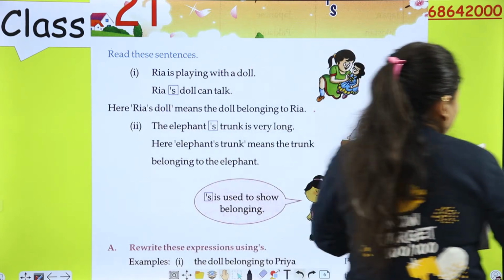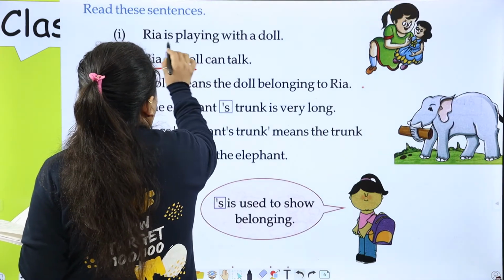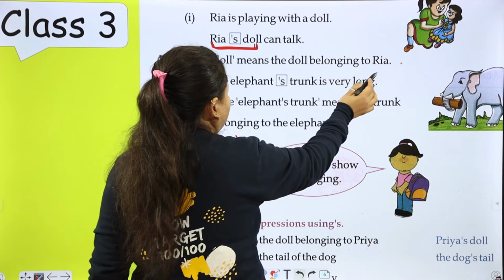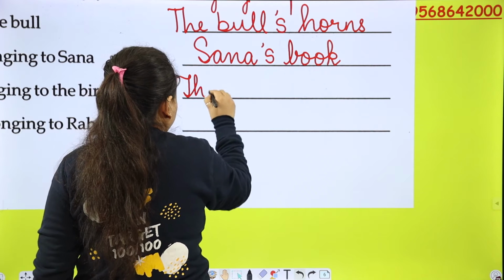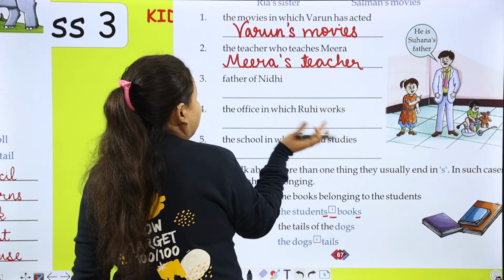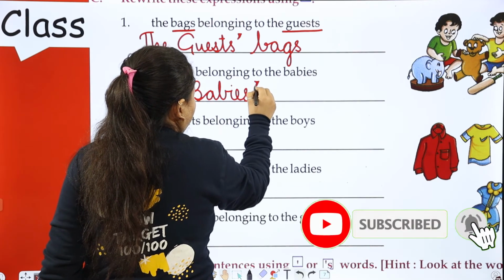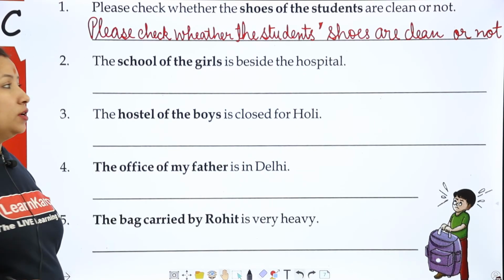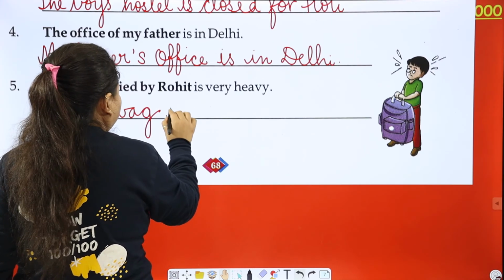'S | Chapter- 21 | Class 3 | CBSE Pattern | English Grammar | English concept for students